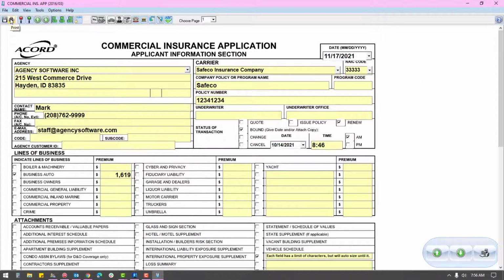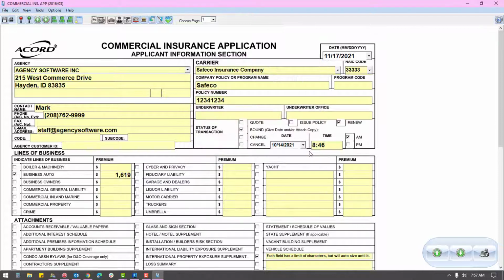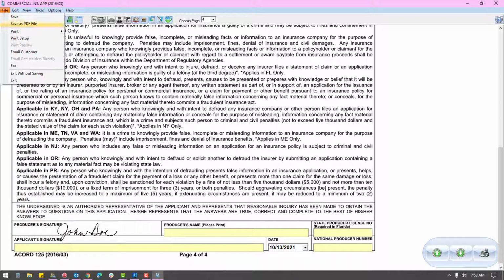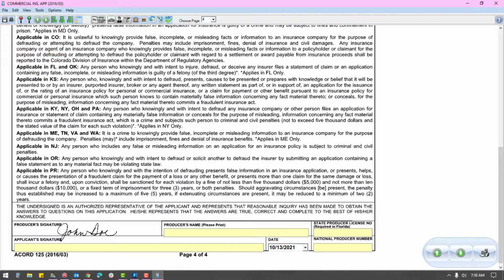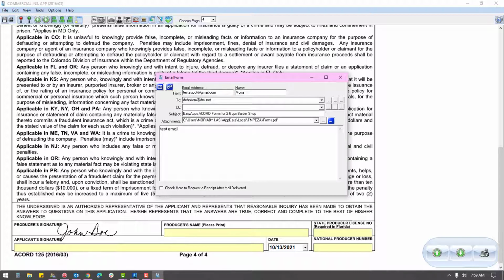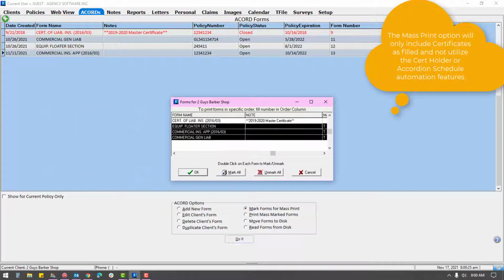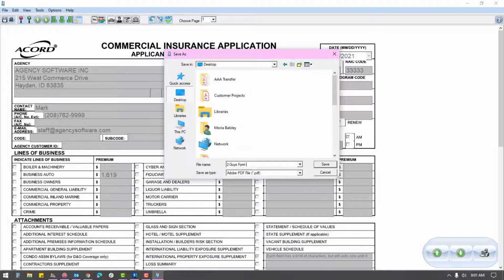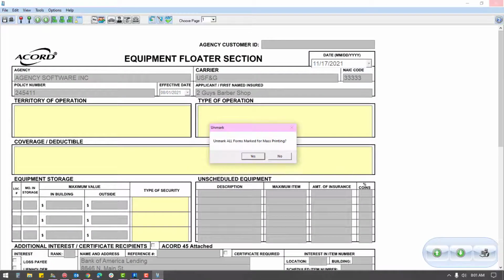Form Output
Learn about how to use our various output options, which include print, email, or saving as a PDF file. Also learn how to create a form packet using the Mass Mark option.